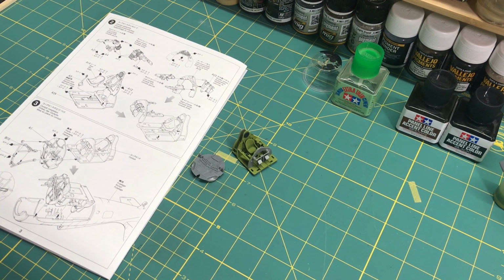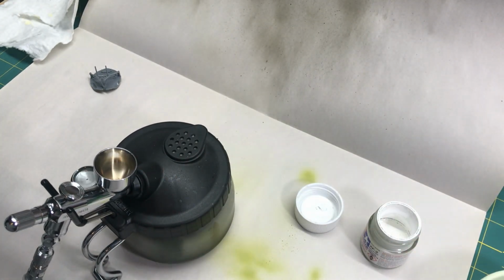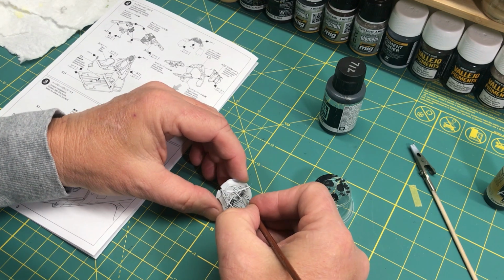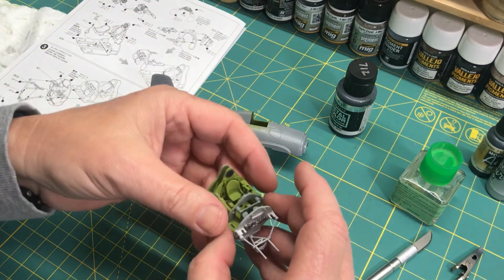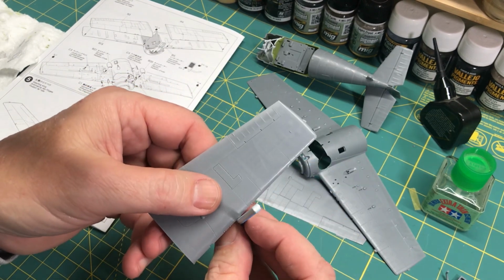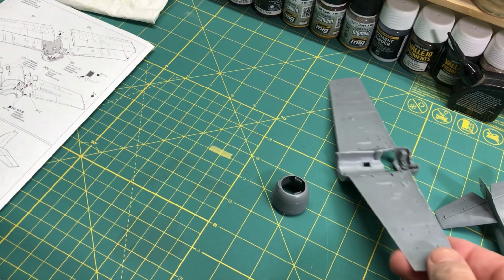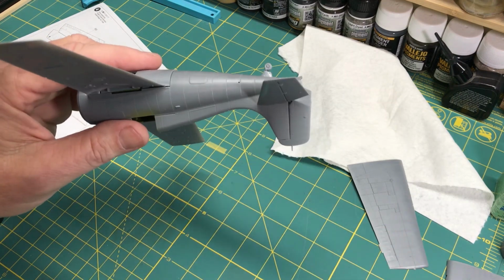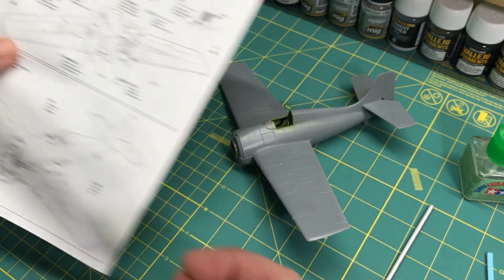Tamiya 1 48 F4F 4 Part 3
More construction. Fuselage, cockpit, and wings